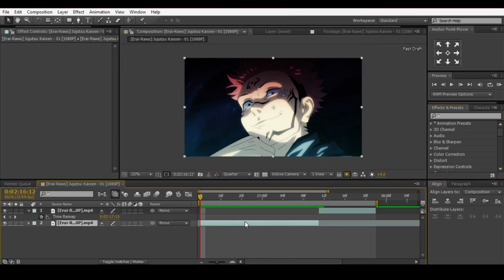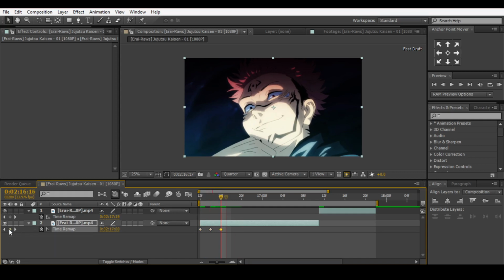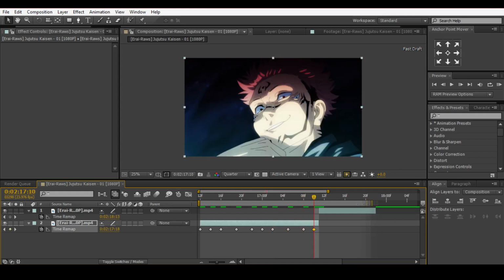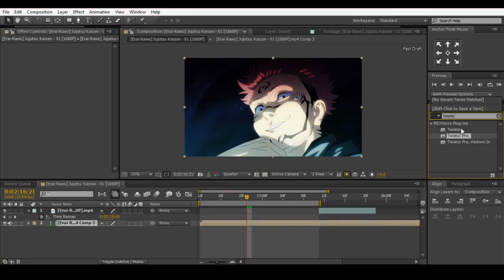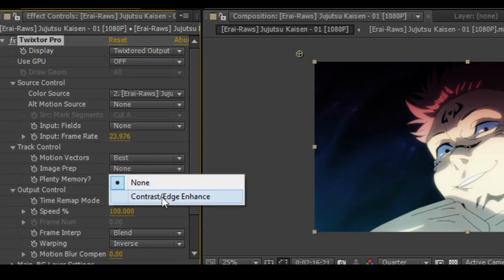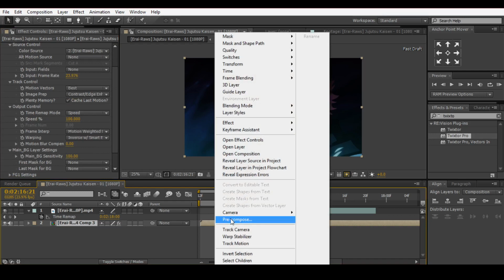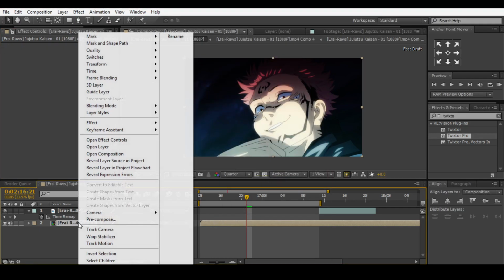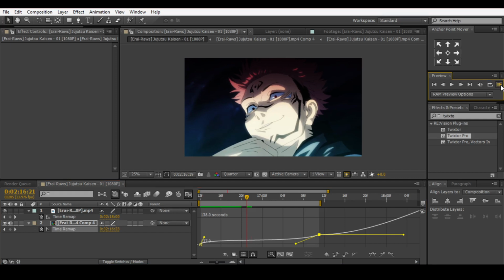ADVANCED SMOOTH TWIXTOR : After Effects AMV Tutorial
Here is a tutorial on how to make an advanced smooth twixtor in after effects for your amv edits

Hello,
for this twixtor effect, one thing i would like to say is that , it really does bring this very beautiful and smooth look to your clips, just be sure to have chosen appropriate clips to try and reduce the warping that may occur as a result of sudden movement in frames in the clip.

I made a form where you can now make your requests on tutorials , here is the link

Song
Rain and Tears by Neutrin05

IF YOU LIKE MY CONTENT, KINDLY SUPPORT ME 😉

If you would like presets and plugins from me

Learn some more skills from the lessons taught by plural sight, sign up today using the link below and get 50% off your first month or 15% off an annual subscription

My Contacts ( come and say hello, and maybe suggest what you would like me to make)